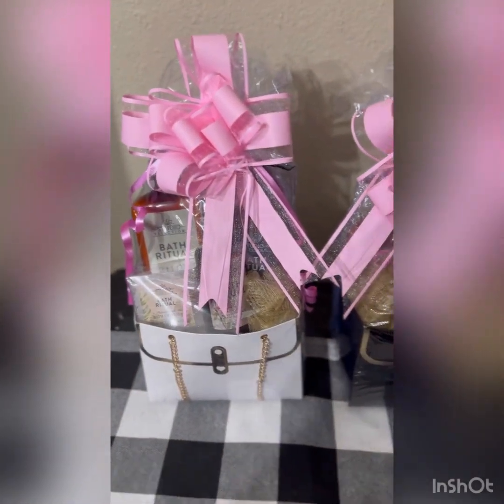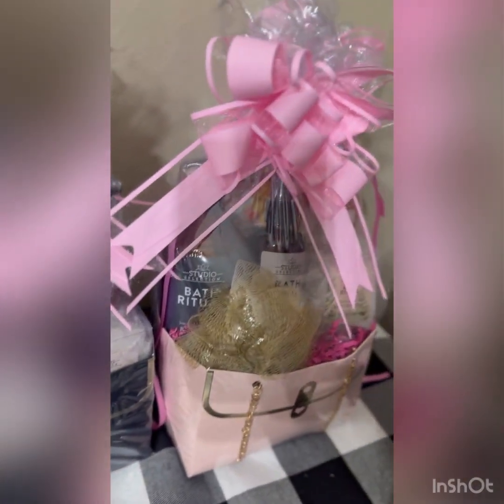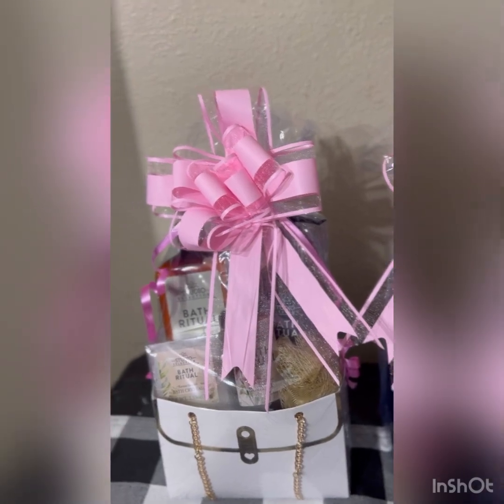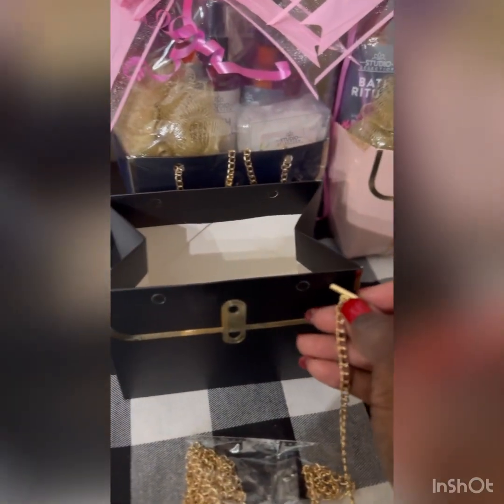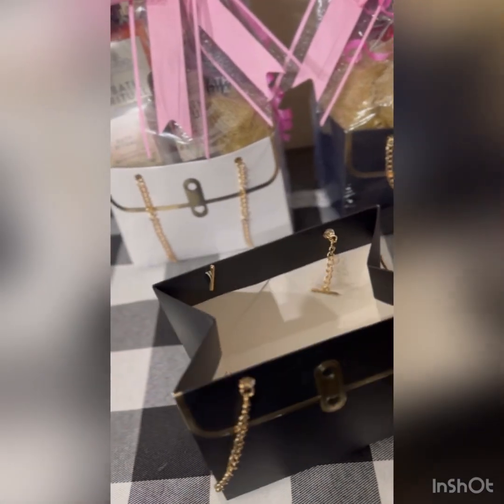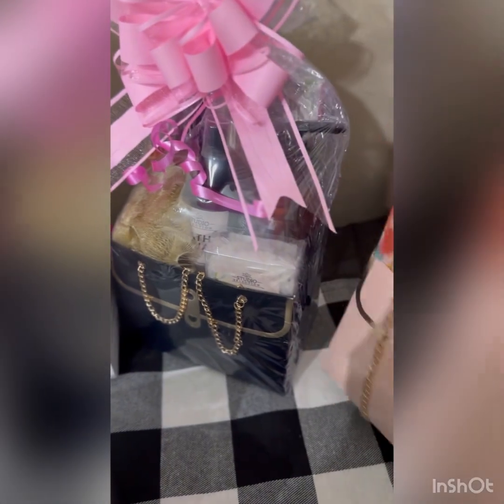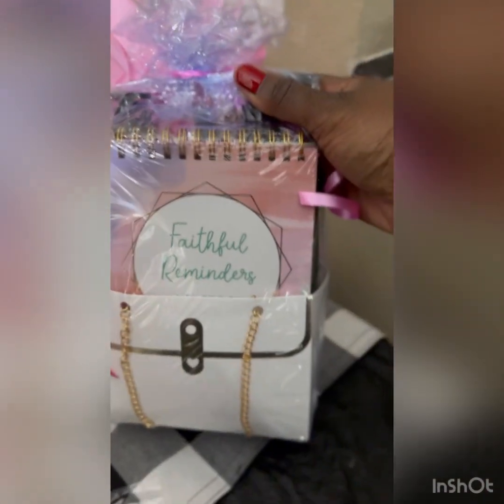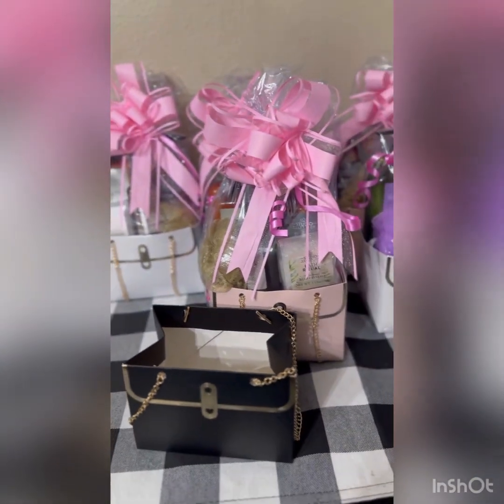Mother’s Day paper purse gifts#giftbasketideas